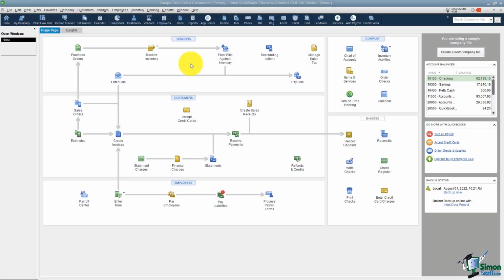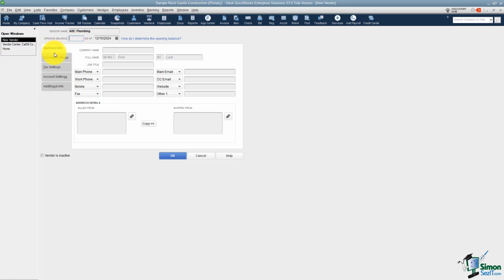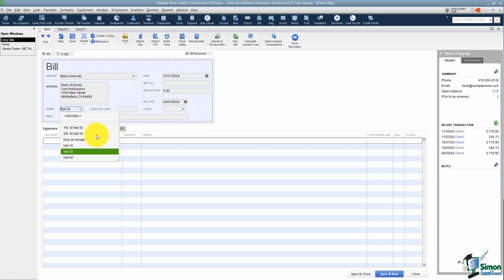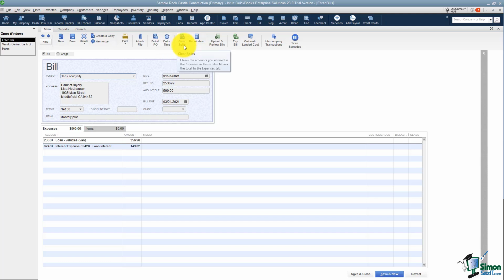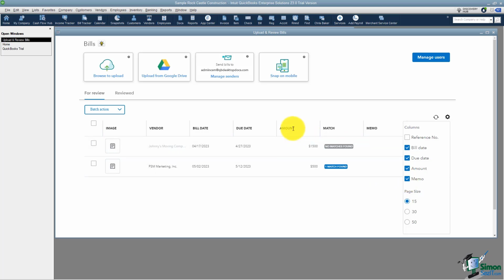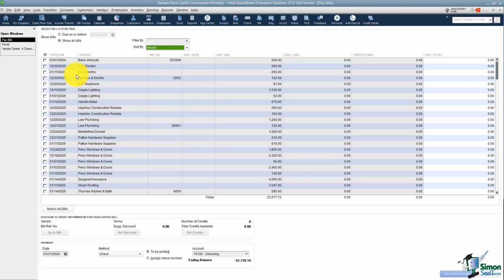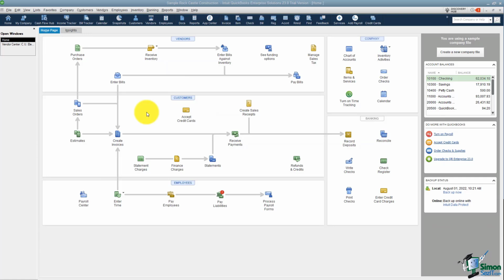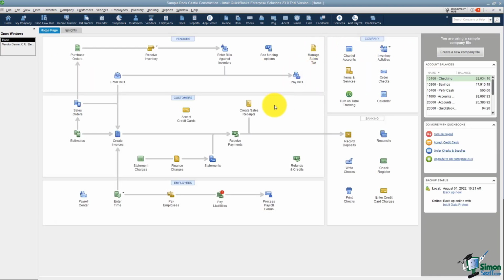How to Setup and Use Vendors in QuickBooks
This comprehensive QuickBooks training tutorial provides a thorough walkthrough of setting up vendor lists, managing bills, and handling vendor credits seamlessly.

Beginning with an overview of the vendor center, the trainer highlights the similarities to the customer center, facilitating easy navigation.

Demonstrations include managing active and inactive vendors effortlessly and ensuring organizational efficiency. The tutorial showcases adding attachments, editing details, and conveniently running reports within the vendor center.

The tutorial emphasizes best practices for setting up new vendors to avoid duplicating entries and effectively managing vendor data. Every aspect of streamlining vendor management, from address info to tax settings and custom fields, is covered.

The tutorial walks through the step-by-step process of paying bills efficiently, starting with accessing the pay bills option from the home screen. Alternative access methods are explained to ensure seamless navigation within QuickBooks. A comprehensive overview of the pay bills window includes sorting and filtering bill lists for efficient management.
Detailed demonstrations cover selecting bills for payment, adjusting payment amounts, and easily choosing payment methods.

Additionally, guidance is provided on printing checks, assigning check numbers, applying discounts, and managing credits accurately. Learn how to effortlessly apply vendor credits to open bills and witness real-time updates in vendor balances.

Timestamps:
00:00:00 - Working with Vendors
00:08:25 - Entering Bills
00:16:43 - Upload and Review Bills and Receipts
00:22:46 - Paying Bills
00:29:32 - Vendor Credits